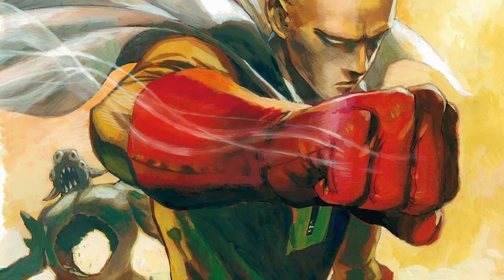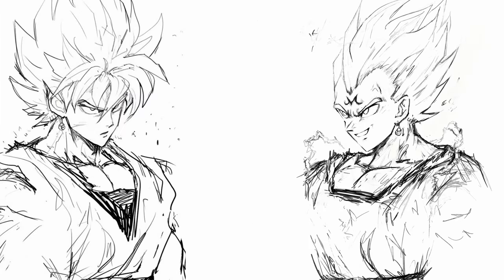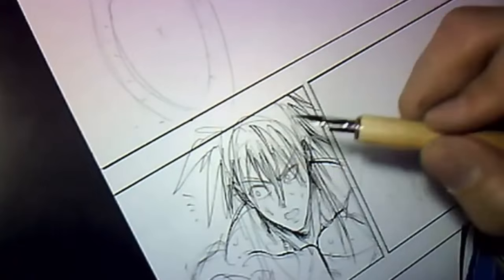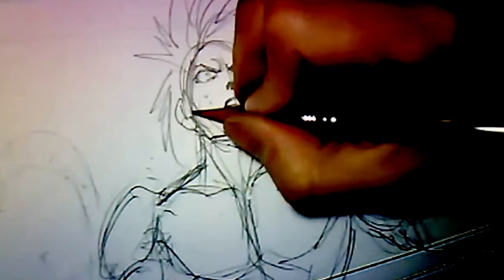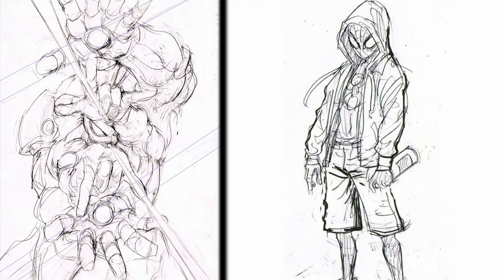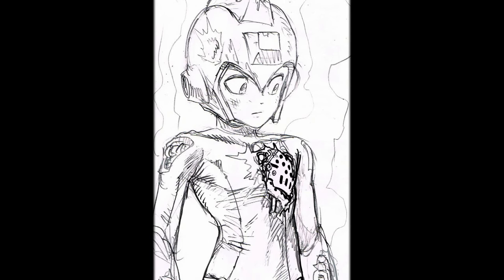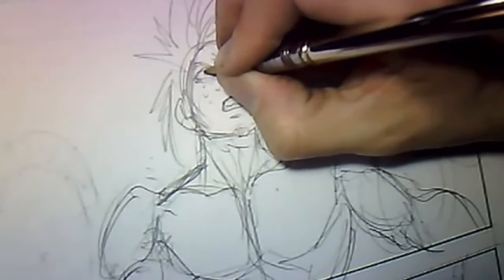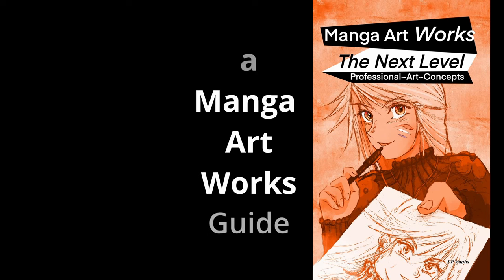THIS is How We Draw Like Yusuke Murata (Breakdown & Analysis)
Yusuke Murata Drawing, breakdown artist analysis and How to draw tips on the one punch man manga artist (村田 雄介). Yusuke Murata also did fan art of series like Dragon ball Z.

YouTube how to draw tips community post on how to draw like Yusuke Murata art style
Another Insight on Murata and Art style that might be useful.

His works in official media (aside OP and E21 manga's)
Street fighter Novel
Cooking . . in French

About this Yusuke Murata drawing vid:
In this deep dive video, we unravel the brilliance of Yusuke Murata, the mastermind behind One Punch Man's phenomenal manga art. Murata's work isn't just legendary line art; it's a symphony of vivid, impactful scenes that leap off the page, leaving you awestruck.

Have you ever wondered how he does it? Is it the way he crafts those captivating eyes, plays with angles, or infuses sheer energy into his art? We explore all of this and more in our quest to understand his unique style.
Murata has a signature touch - big eyes with small irises, clean lines, and an artful use of rounded angles. We delve into his brushwork, breaking down the tools he uses for different elements. Plus, discover his mastery of asymmetry for added dynamism.
Murata's art is an adventure in itself, with subtle techniques like line fading to create depth. If you're a traditional artist, we've got tips for you too.
But remember, Murata's style is a product of years of experience. Don't be disheartened if you can't replicate it exactly. What truly sets him apart is his ability to keep faces tight and clean, allowing other elements to pop off the page.
Manga artists, take note: Murata understands the art of directing focus. He guides our gaze with precision, making character expressions come to life. His compositions are nothing short of genius, emphasizing character strengths. So, while you might not replicate Murata's style entirely, you can certainly embrace his fundamentals and infuse them into your unique art. After all, your creativity deserves to shine in your signature style.

Do you like to read or improve your art style?
Direct support or not⁠—any form of your interaction with my content means the world to me.